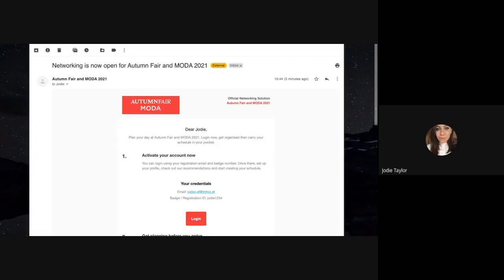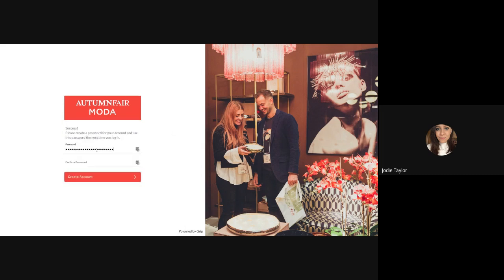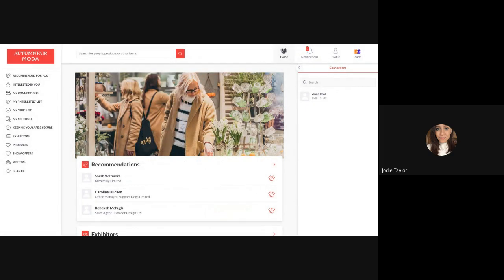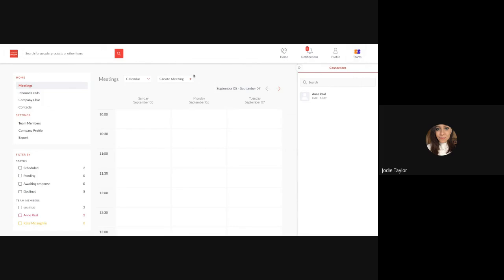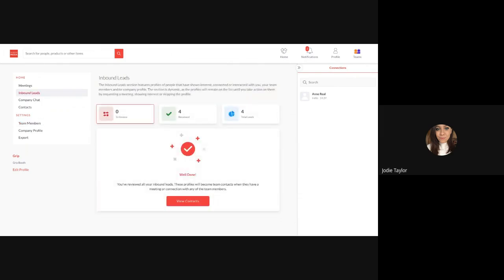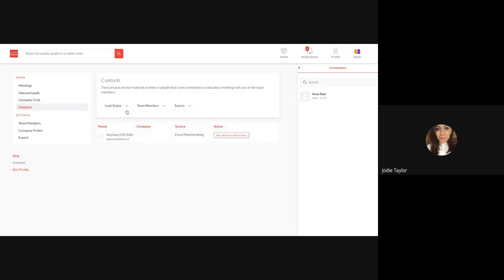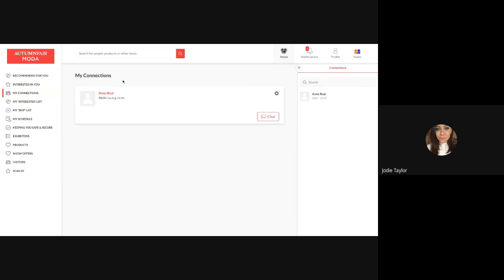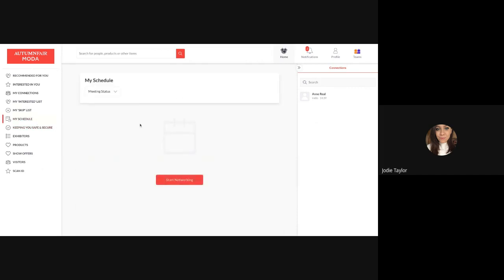Autumn Fair/ Moda App, GRIP - How to use for exhibitors